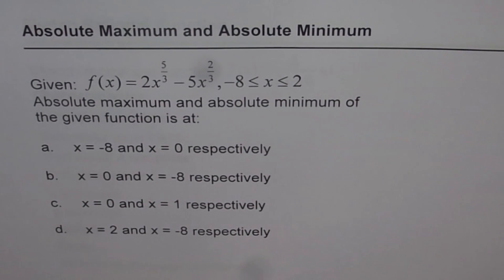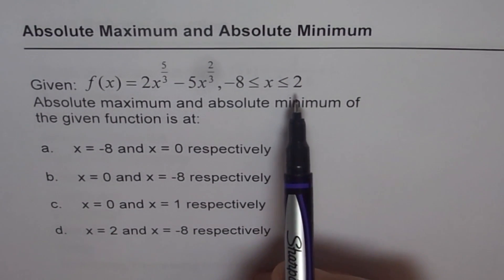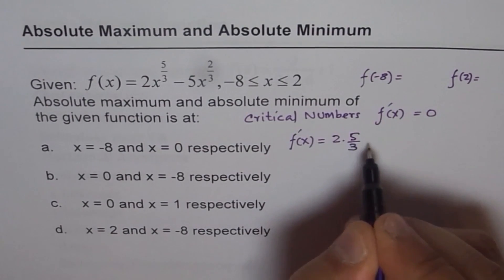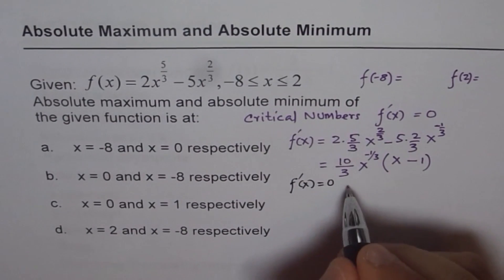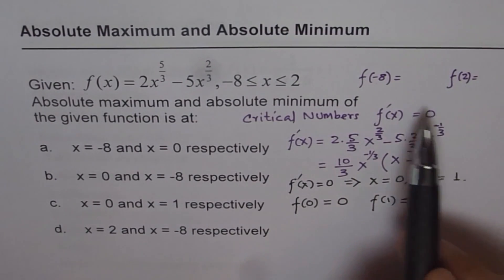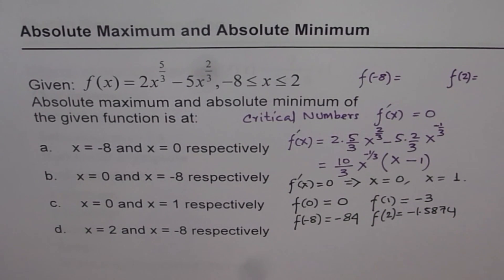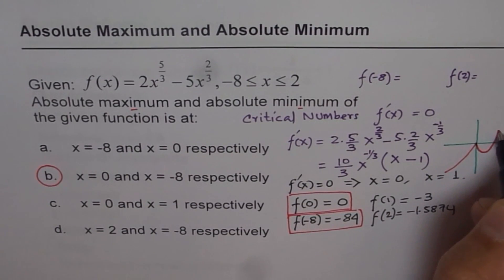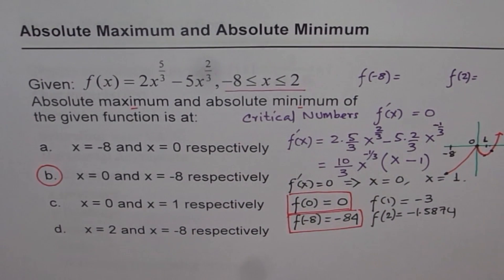2x^5/3 - 5x^2/3 [-8, 2] Absolute Maximum Minimum with Radicals Exponents